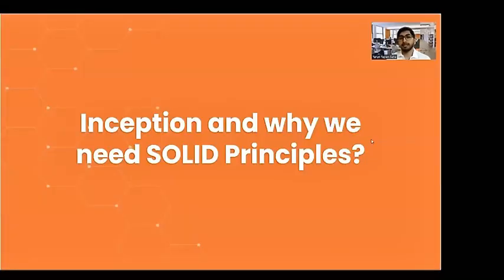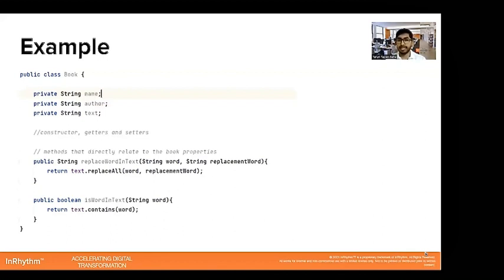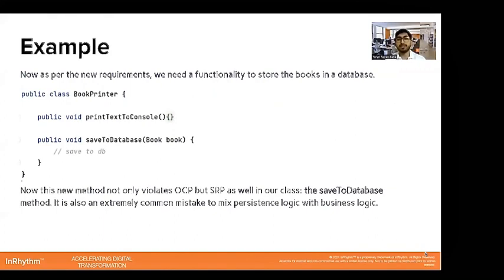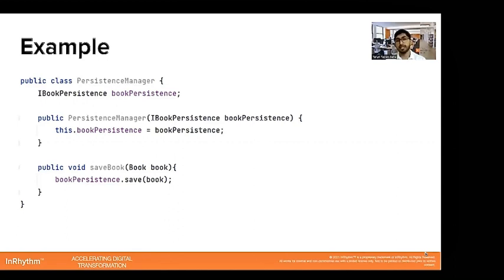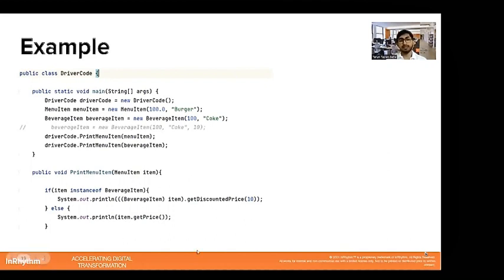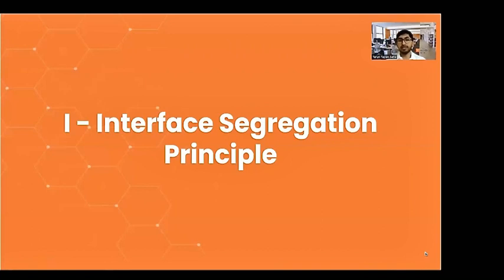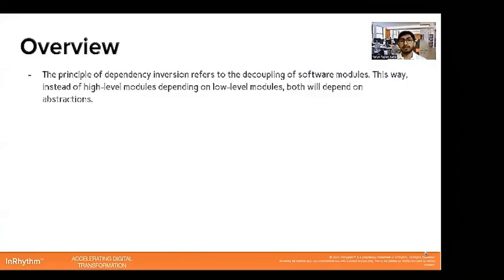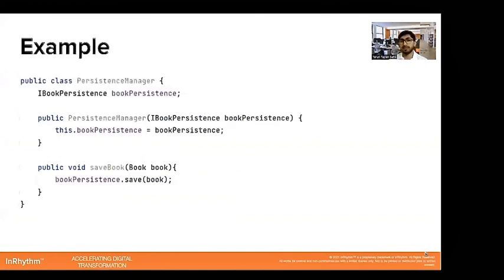Lightning Talk / SOLID Principles / November 2nd 2023 / Tarun Saha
This week, InRhythm’s own Senior Software Engineer, Tarun Saha is going to take us on a technical deep-dive industry look at SOLID, its primary principles, and its best use cases to enhance your workflows.